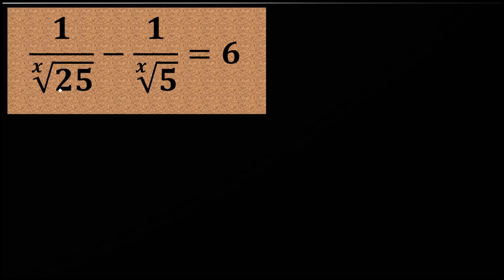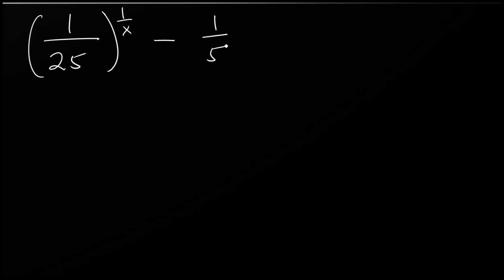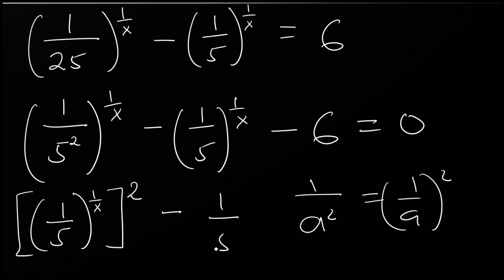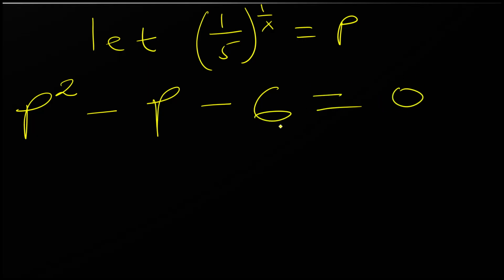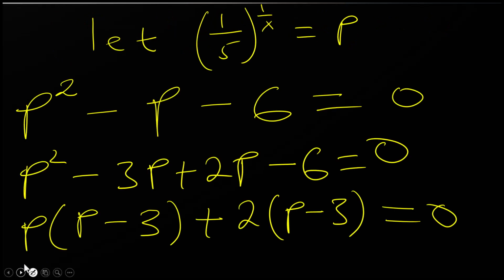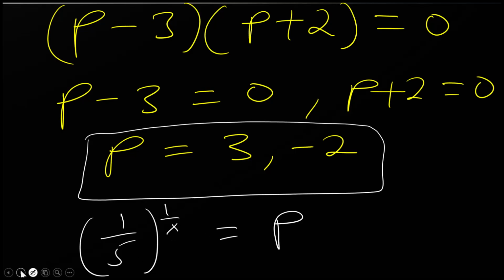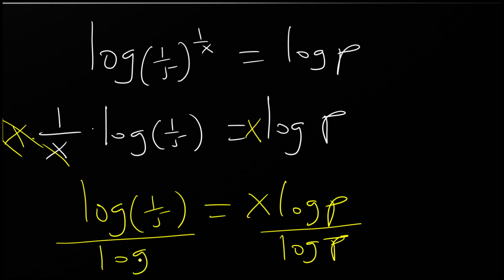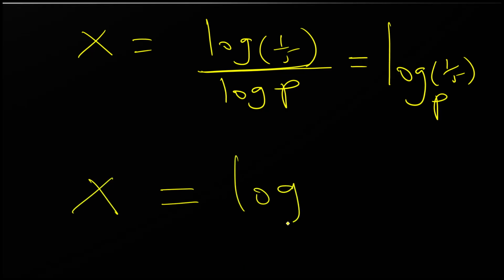Germany | A Very Nice Maths Challenge Beautifully Solved